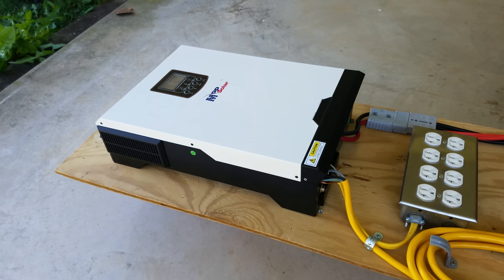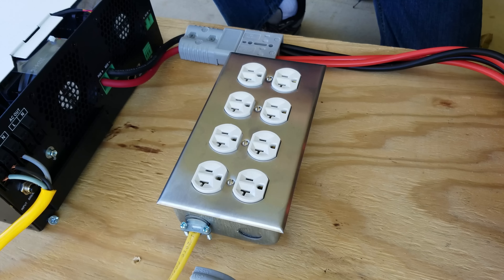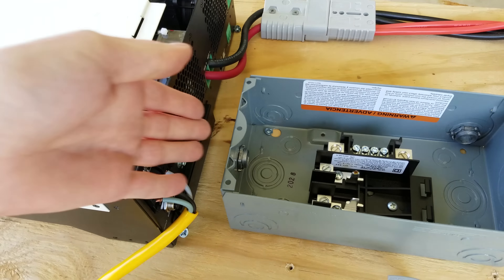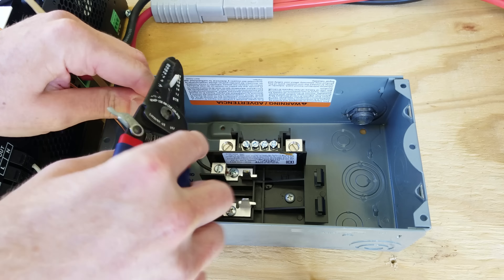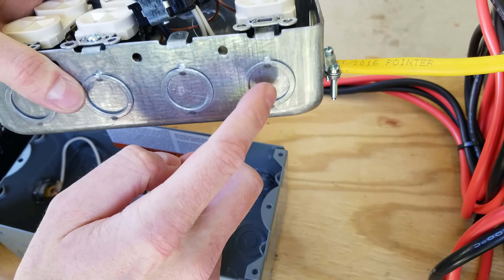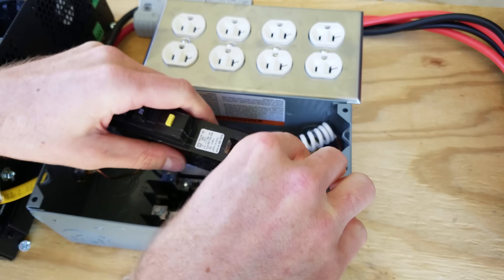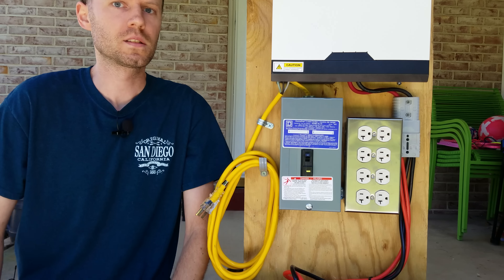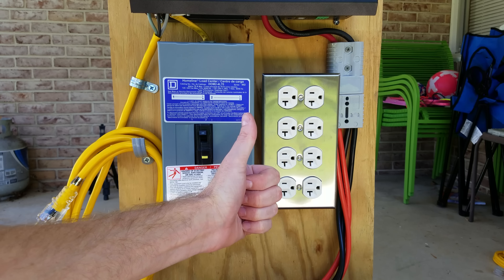Adding GFCI and Over-Current Protection to the DIY Portable Power Cart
I've received a lot of feedback regarding the portable power cart I built in the last video. A lot of people indicated that I should have added GFCI - and you're absolutely correct! I've since upgraded the cart to feature a small subpanel with a 20A GFCI breaker to protect the user from any equipment they may plug in to the 8 receptacles. Here's the original video

MPPSolar Inverter...
Breaker Box...
Milwaukee Hand Truck...
3/4 Conduit Clamps...
175A Anderson Connectors...
4-Gang Electrical Box...
4-Gang Outlet Cover...
12/3 Extension Cord...